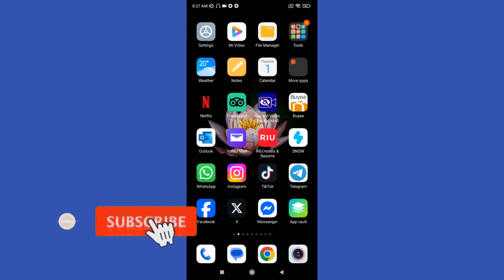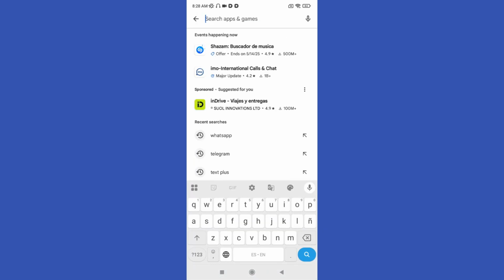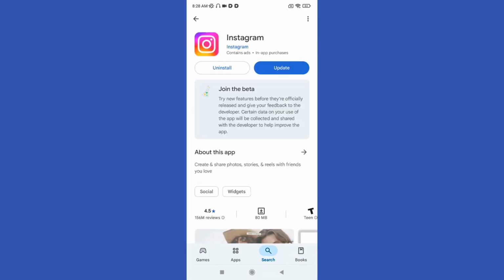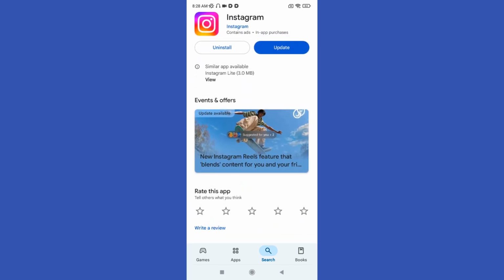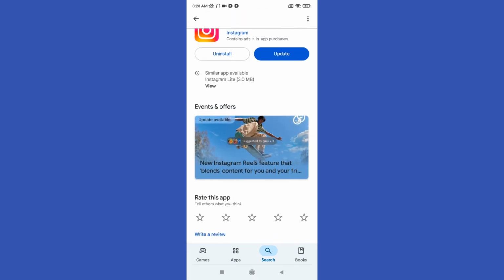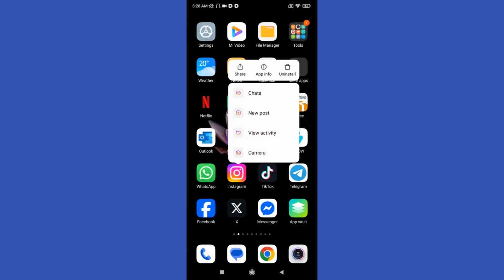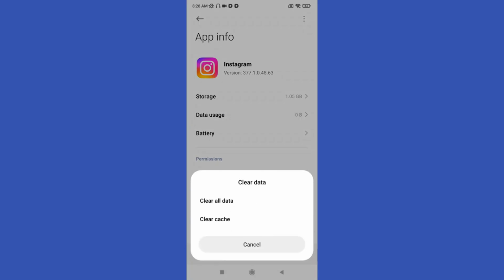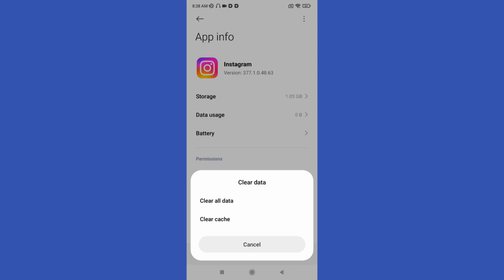How to Fix Instagram Not Selecting More Than 10 Photos - Add 20 Photos to Instagram Post!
In this video I will show you How to Fix Instagram Not Selecting More Than 10 Photos - Add 20 Photos to Instagram Post!. This method is very simple and is clearly described in the video, follow all the steps and solve your problem successfully!